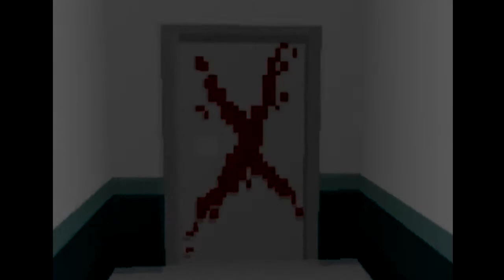I SEE YOU! - Horror Game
I'm watching you! And I will be, now and forever!

Links:
-Game: